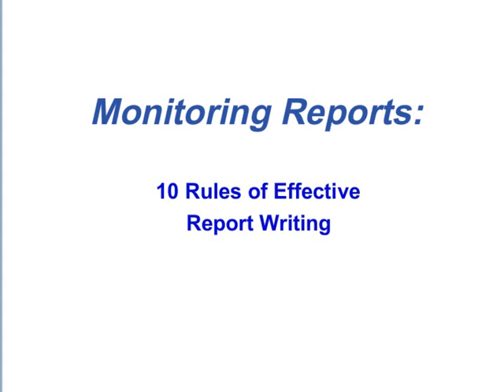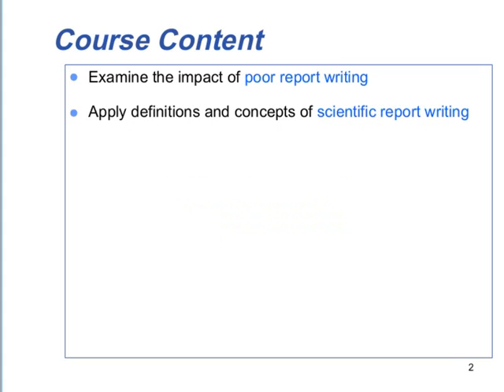Monitoring Reports Trailer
The Clinical Research Associate (CRA) creates reports that have many audiences, one being regulatory authorities reviewing essential documentation of clinical trials linked to marketing application approvals. This web seminar presents 10 categories of scientific report writing in the context of the role of the CRA and the reports that they write. The applicable reports are monitoring visit reports, e-mails, telephone reports, Memos to File, and more. The concepts of writing in a scientific voice versus first person, objective versus subjective, and many more are presented. This course is invaluable for the CRA, as well as the individual who critiques the various reports.